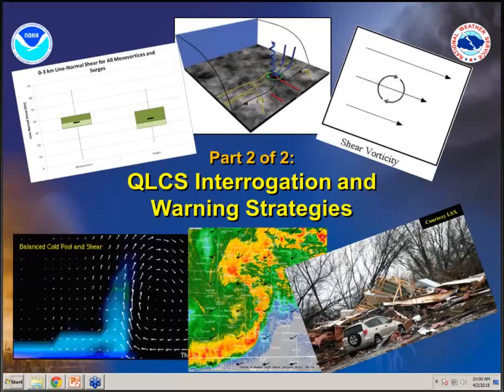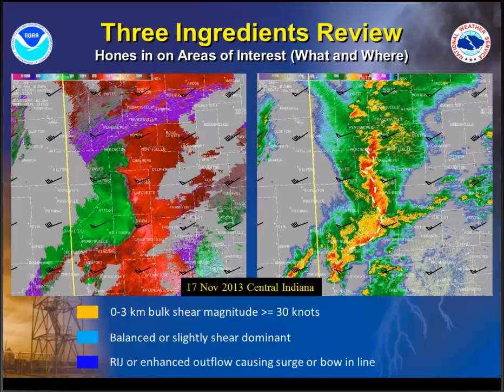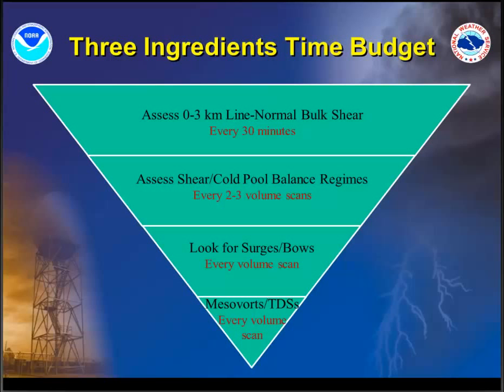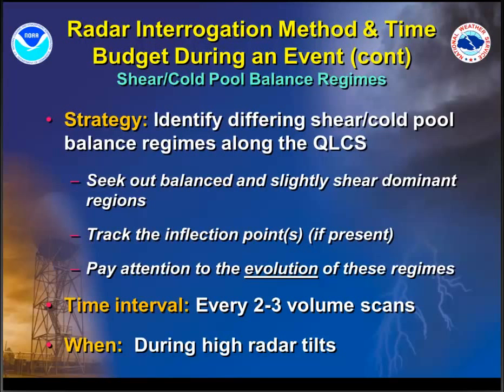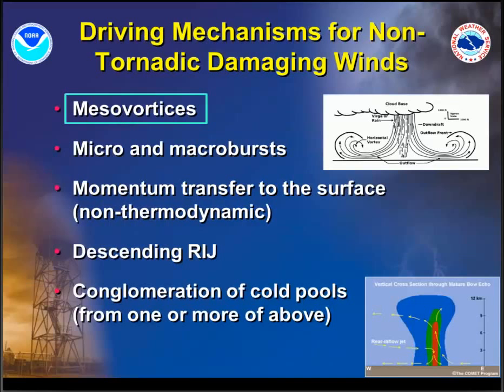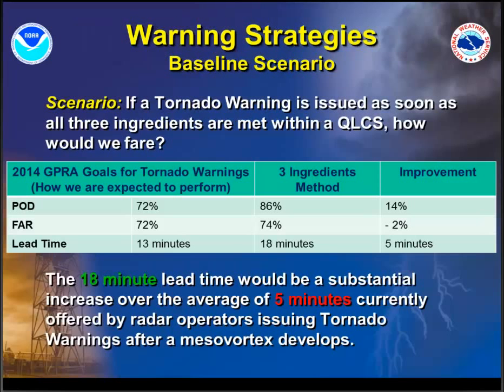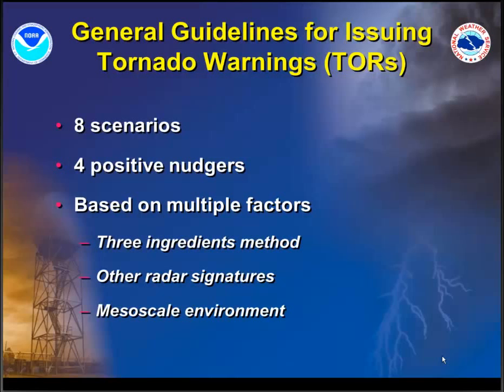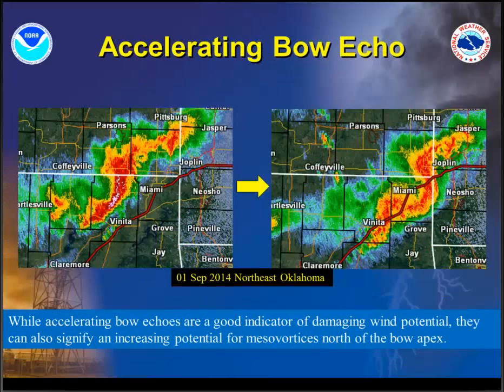QLCS Forecast and Warning Strategies - Topic 2 of 2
Presenter: Jason Schaumann, WFO SGF